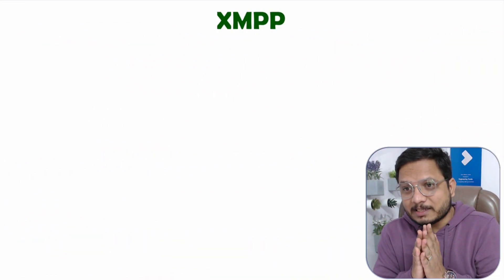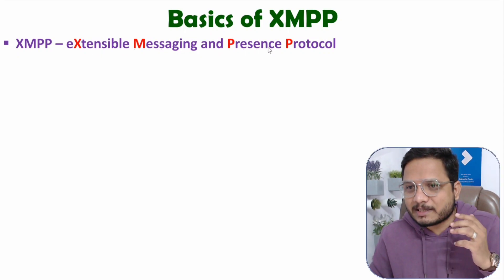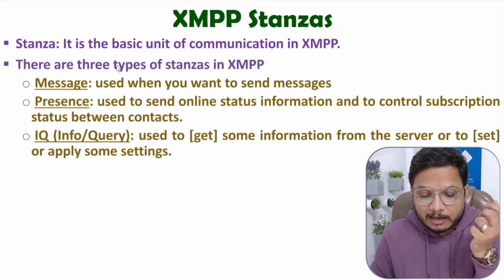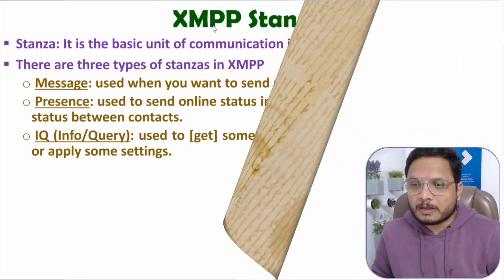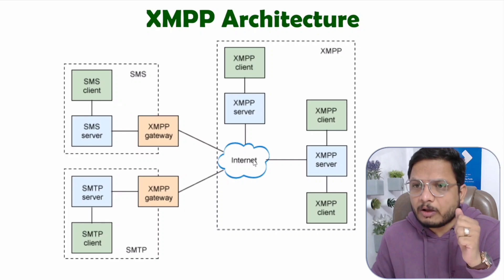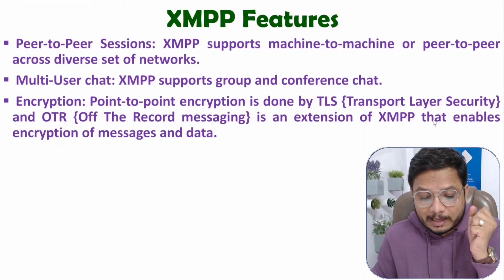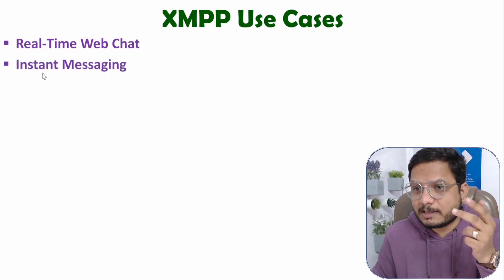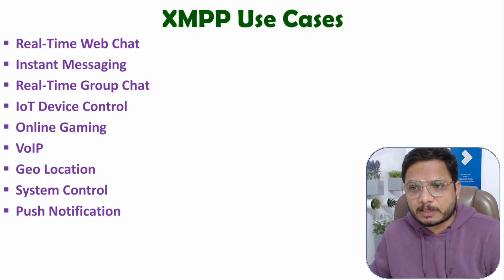XMPP Explained: Basics, Stanzas, Architecture, Features, and Use Cases | Internet of Things - IoT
XMPP - Extensible Messaging and Presence Protocol is explained with the following timecodes:

0:00 – XMPP - Extensible Messaging and Presence Protocol
0:36 – XMPP Basics
2:36 – XMPP Stanzas
4:22 – XMPP Architecture
6:10 – XMPP Features
8:27 – XMPP Use Cases

XMPP - Extensible Messaging and Presence Protocol is explained with the following outlines:
1. IoT - Internet of Things
2. XMPP - Extensible Messaging and Presence Protocol
3. Extensible Messaging and Presence Protocol Basics
4. Extensible Messaging and Presence Protocol Stanzas
5. Extensible Messaging and Presence Protocol Architecture
6. Extensible Messaging and Presence Protocol Features
7. Extensible Messaging and Presence Protocol Use Cases